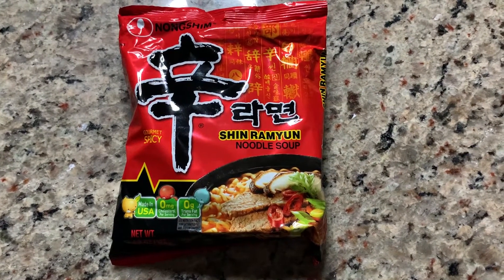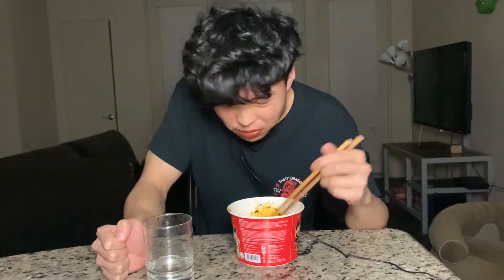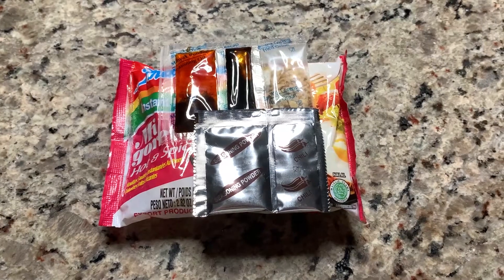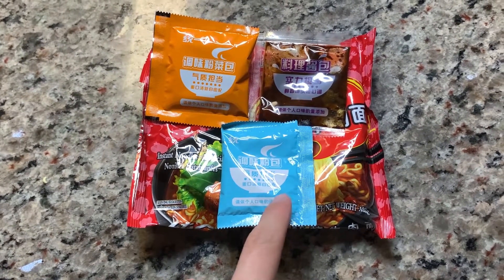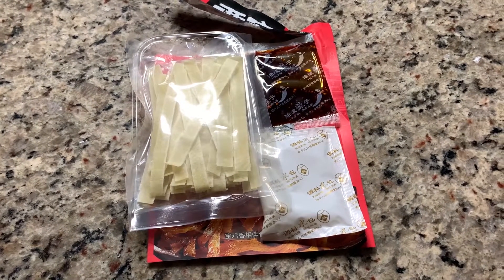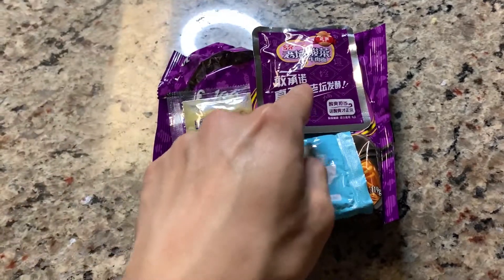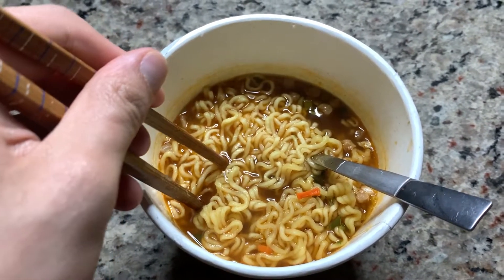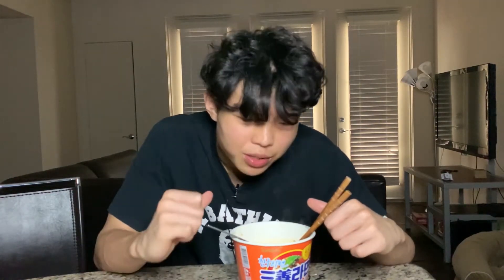INCOMPLETE GUIDE TO ASIAN INSTANT NOODLES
In this video I reviewed several kinds of asian instant ramen noodles which you guys should go and try yourself.